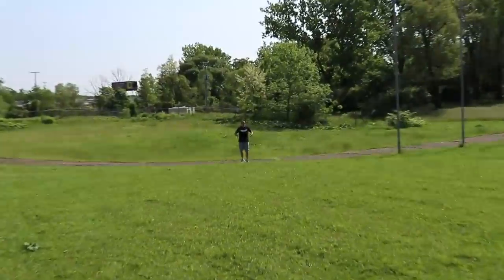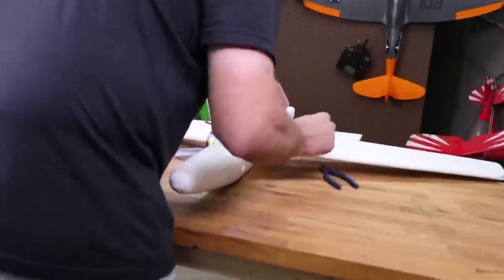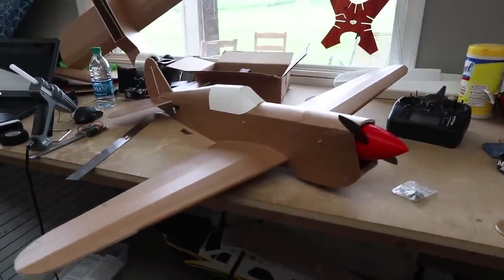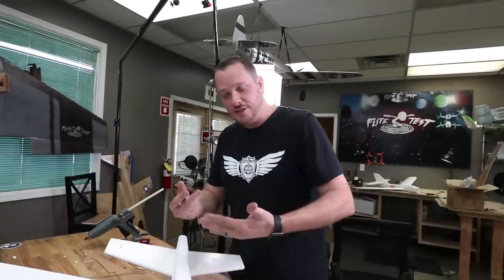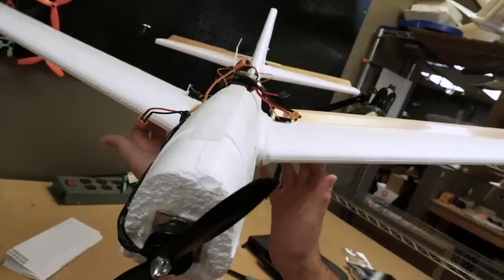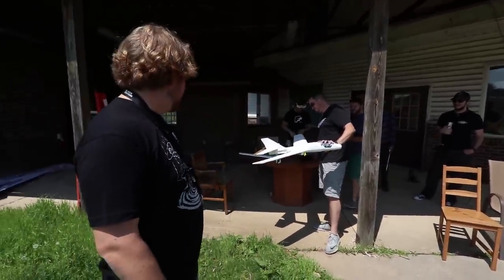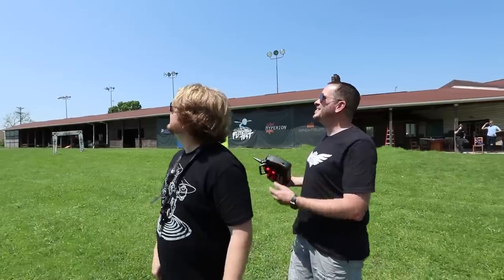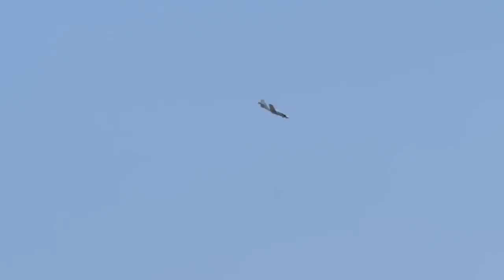Motorized Walmart Toy Gliders?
We bought some toy foam gliders from Walmart and put remote controls on them!

3D printers